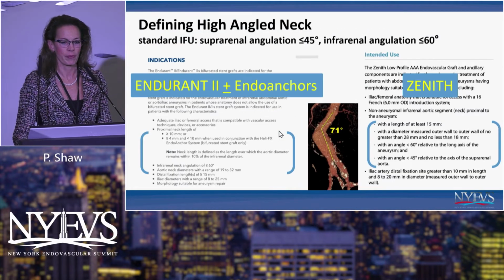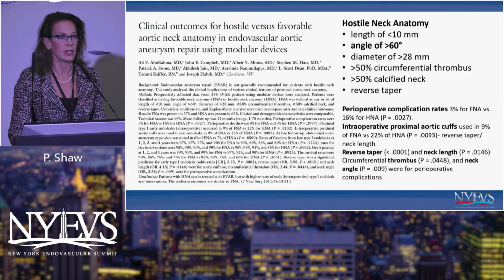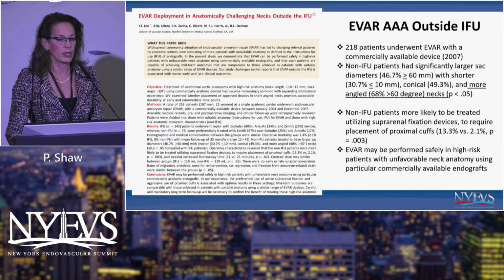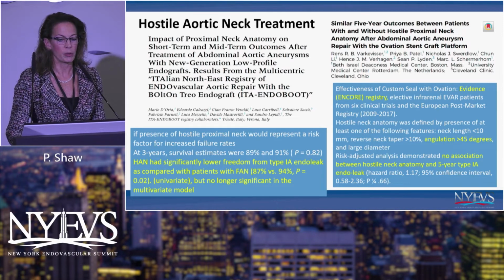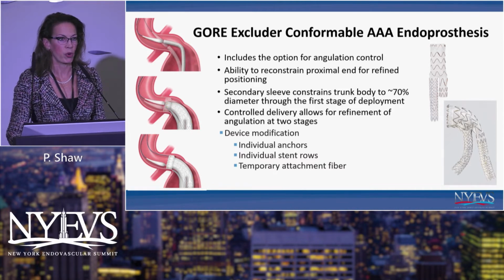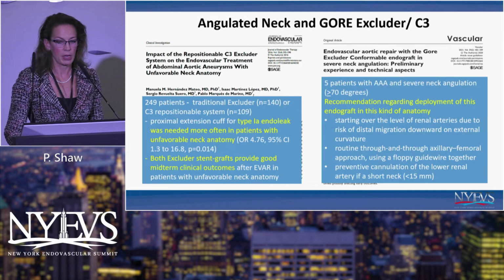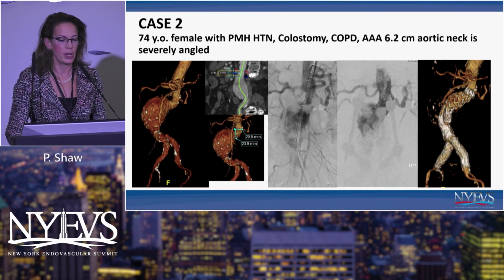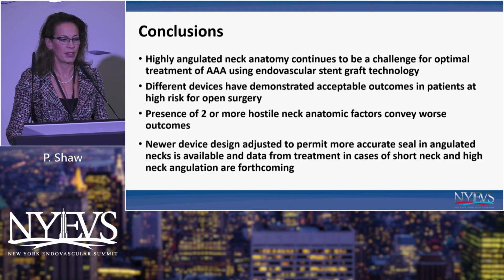Management of High Angled Neck for AAA Palma Shaw Aortic Session